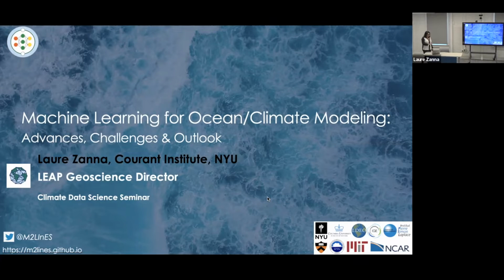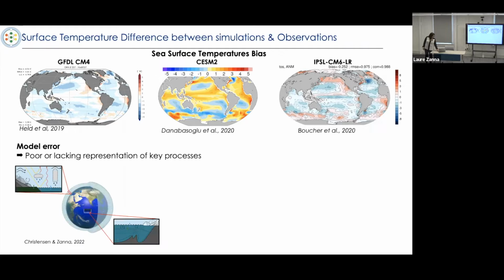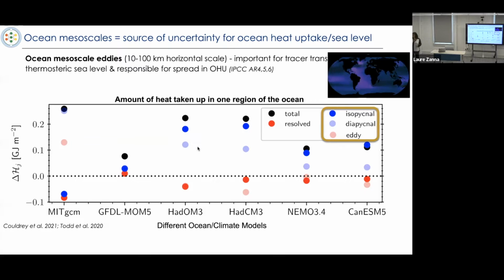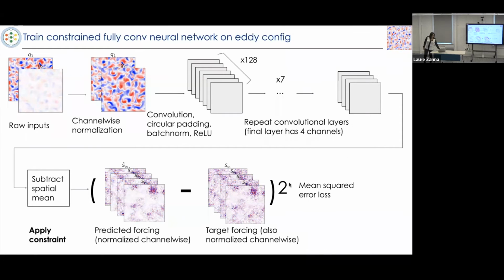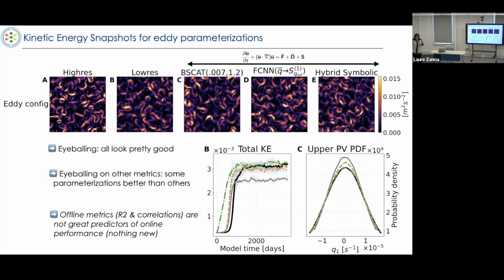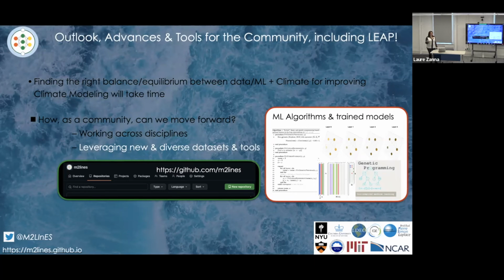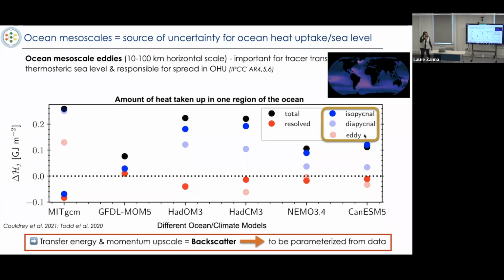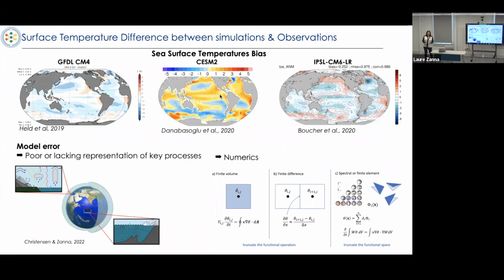Machine Learning for Ocean & Climate Modeling: advances, challenges & outlook with Laure Zanna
Abstract: Climate simulations, which solve approximations of the governing laws of fluid motions on a grid, remain one of the best tools to understand and predict global and regional climate change. Uncertainties in climate predictions originate partly from the poor or lacking representation of processes, such as ocean turbulence and clouds, that are not resolved in global climate models but impact the large-scale temperature, rainfall, sea level, etc. The representation of these unresolved processes has been a bottleneck in improving climate simulations and projections. The explosion of climate data and the power of machine learning (ML) algorithms are suddenly offering new opportunities: can we deepen our understanding of these unresolved processes and simultaneously improve their representation in climate models to reduce climate projections uncertainty? In this talk, I will discuss the advantages and challenges of using machine learning for climate projections. I will focus on our recent work in which we leverage machine learning tools to learn representations of unresolved ocean processes and improve climate simulations for illustration. Some of our work suggests that machine learning could open the door to discovering new physics from data and enhance climate predictions. Yet, many questions remain unanswered, making the next decade exciting and challenging for ML + climate modeling.

Bio: Laure Zanna is a Professor in Mathematics & Atmosphere/Ocean Science at the Courant Institute, New York University. Her research focuses on the dynamics of the climate system and the main emphasis of her work is to study the influence of the ocean on local and global scales. She was a faculty member at the University of Oxford until 2019, and obtained her PhD in 2009 in Climate Dynamics from Harvard University. She was the recipient of the 2020 Nicholas P. Fofonoff Award from the American Meteorological Society “For exceptional creativity in the development and application of new concepts in ocean and climate dynamics”. She is the lead principal investigator of the NSF-NOAA Climate Process Team on Ocean Transport and Eddy Energy, and M2LInES – an international effort to improve climate models with scientific machine learning; and the Geoscience Director for the NSF STC LEAP. She currently serves as an editor for the Journal of Climate, a member on the International CLIVAR Ocean Model Development Panel, and on the CESM Advisory Board.